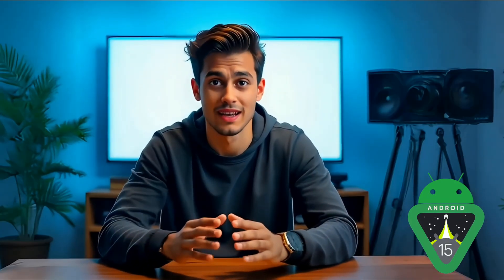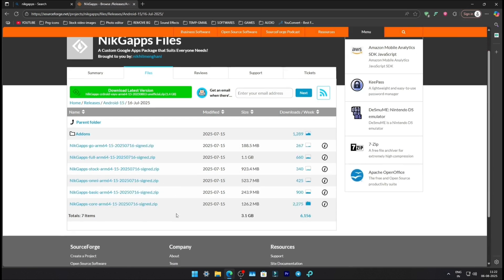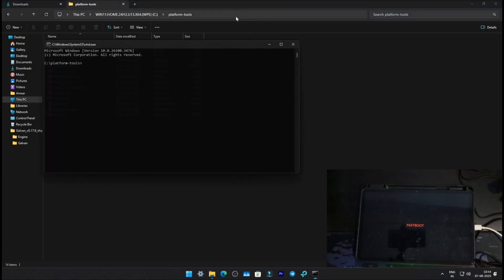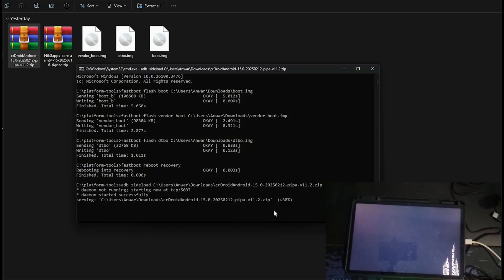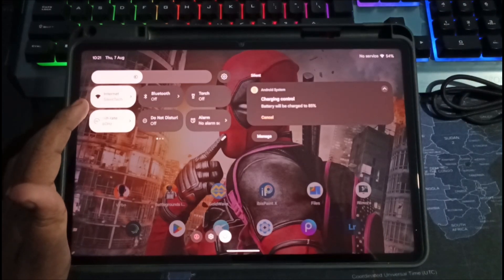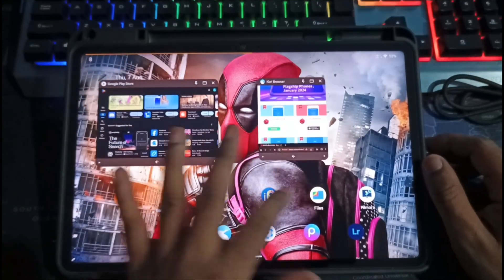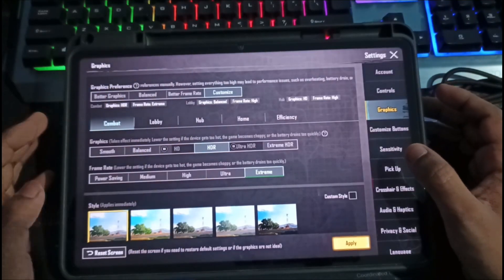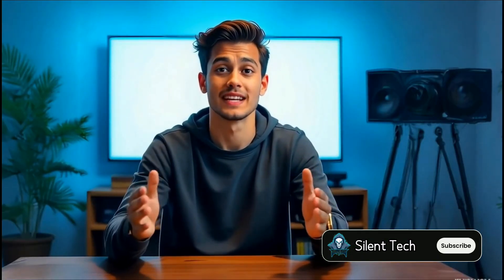Install CrDroid Android 15 on Xiaomi Pad 6 | Full Setup + Performance Review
In this video, I walk you through the full installation of CrDroid based on Android 15 on the Xiaomi Pad 6 (codename: pipa). From flashing the ROM to testing real-world performance, this guide covers everything you need to know.

🚀 What’s Inside:
- Step-by-step CrDroid installation
- Android 15 features on Xiaomi Pad 6
- UI walkthrough & customization options
- Performance benchmarks & gaming test

📱 Device: Xiaomi Pad 6
🛠️ ROM: CrDroid v11 (Android 15)
🔓 Bootloader: Unlocked
📈 KernelSU support: Optional

Timestamps: 🕛
Intro - 00:00
Downloading Files - 00:21
Preparing For Flashing - 01:20
Flashing Recovery - 01:50
Flashing Cr Droid & Gapps - 02:28
Setting up Device - 03:10
Review & Performance Test - 03:19
Outro - 06:16

CPU

RAM

16gb

STORAGE

256 gb SSD